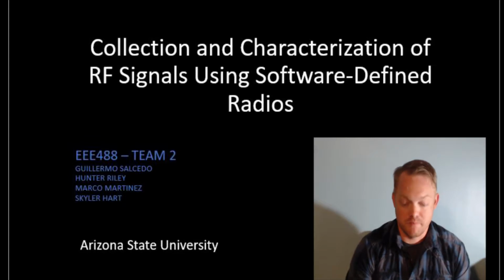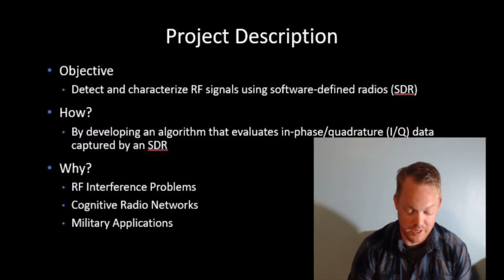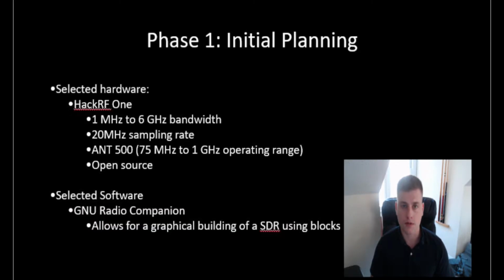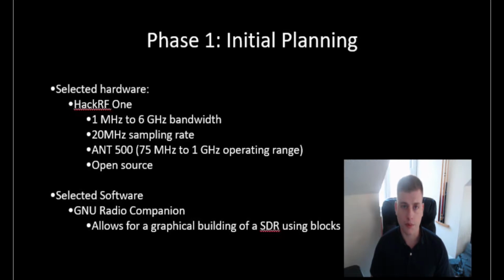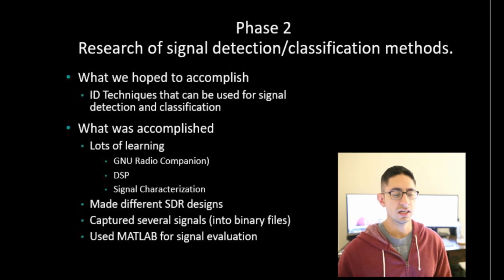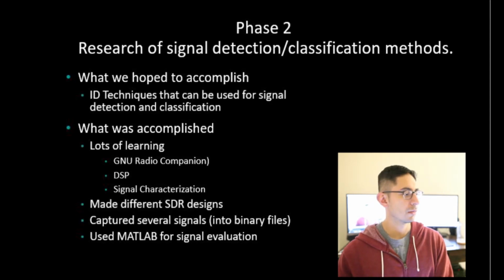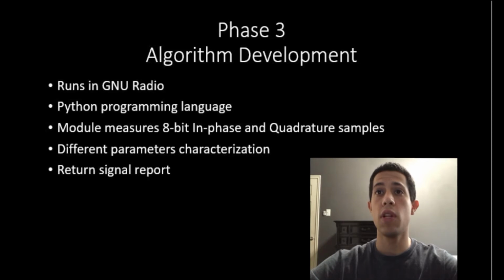Video Progress Report 2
Senior Design Lab ASU EEE 488